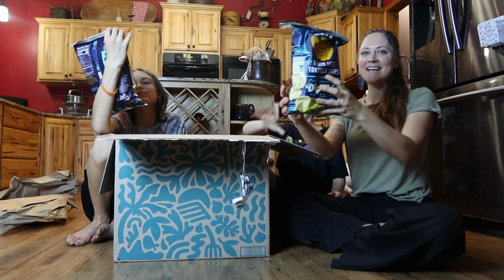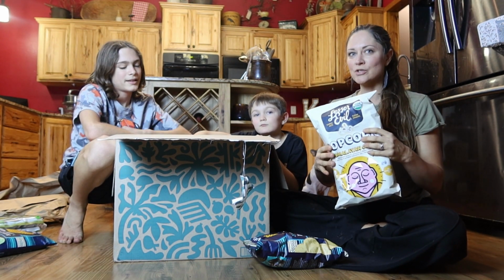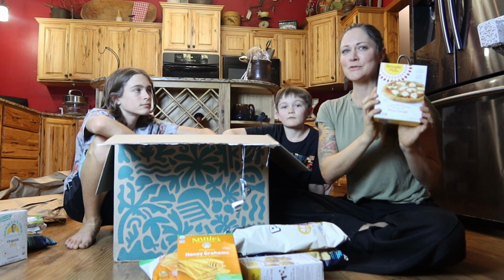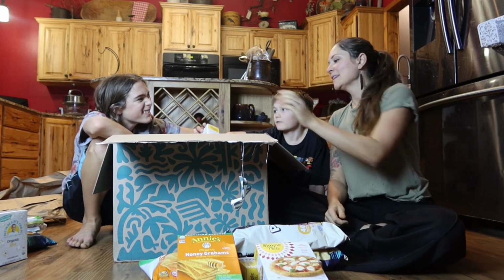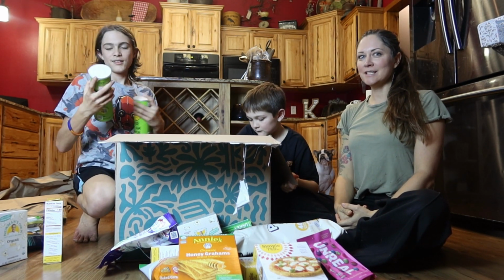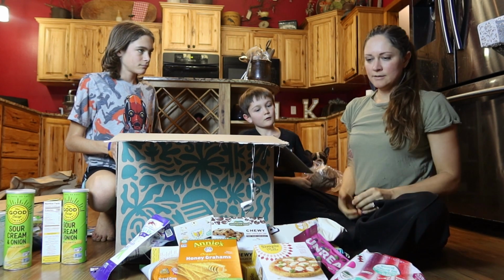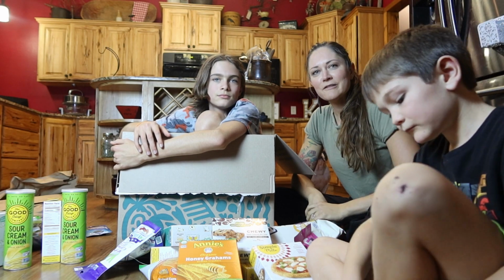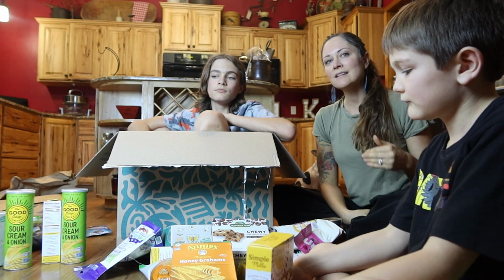THRIVE MARKET UNBOXING FOR HEALTH CONSCIOUS MOMS. -HEALTHIER SWAPS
LINKS
Made Simple Microgreen Grow Kits

If you're interested in my favorite barefoot shoes, click the following link for a discount.

Tray Washing Station Digital Plans

About Living Life Barefoot

Hi there, my name is Malerie. Most of my life I've lived barefoot, it's true. I grew up barefoot, I got married barefoot, I even named my Microgreens business after being barefoot. I am always barefoot! But this is not one of those channels. :)
My family and I live on a 5-acre farm, where we raise sheep, meat birds, and we have egg laying chickens. I try really hard to grow food in our raised beds and makeshift greenhouse. What I am really good at is growing Microgreens. I even started a successful business being a microgreens farmer and now I teach others how to grow micros from home and how start their own microgreen business. We homeschool our 2 boys, Gavin and Dylan and we recently started traveling. I have a passion for health and wellness and so I decided to start a channel to share it all. while being barefoot!
So, relax, kick your shoes off and enjoy the show!